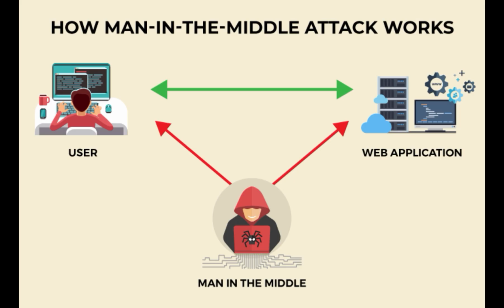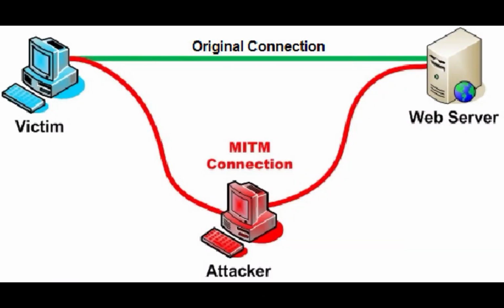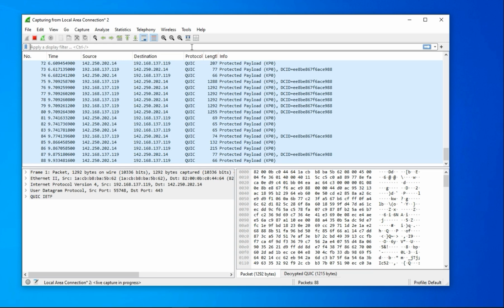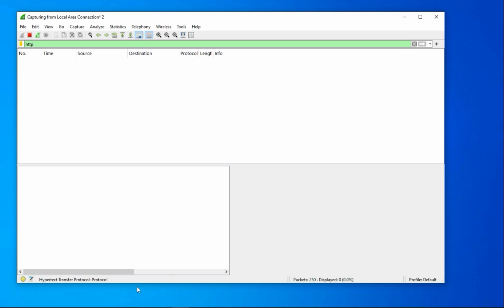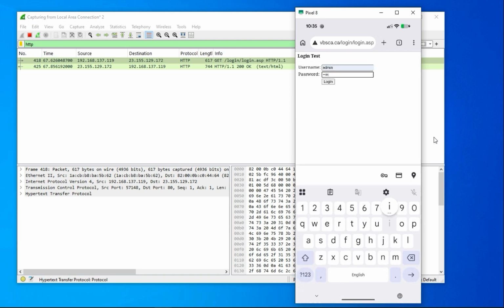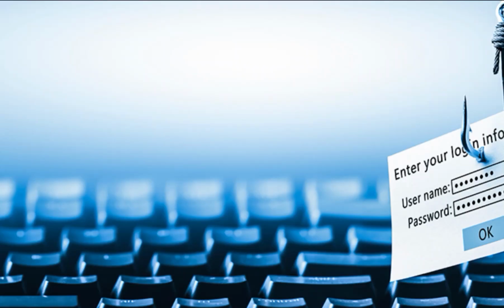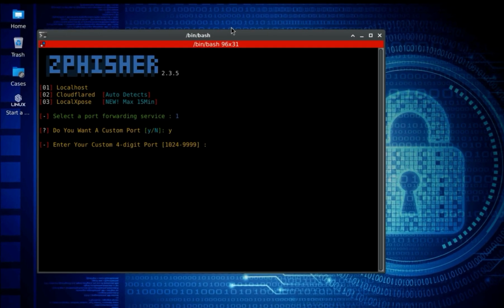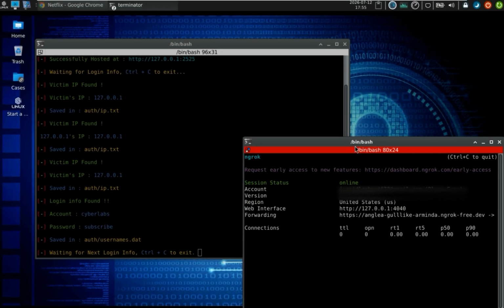Hackers Can Steal Your Passwords Using Wireshark & Phishing! | MITM Attack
Learn how a man in the middle attack works to intercept data. See exactly how login credentials are stolen from unsecured websites.

This demonstration examines the risks of network traffic interception on local networks. I walk through the technical process used to capture sensitive data, providing a clear look at why using unencrypted connections leaves your information vulnerable to monitoring.

Using the Zphisher tool, I show how easily traffic can be manipulated on an unsecured network. By observing this zphisher tutorial, you will gain a better understanding of the methods hackers employ to steal login credentials and why securing your home wifi security setup is critical. Understanding these vulnerabilities is the first step toward defending your personal information against common interception techniques.

This video is strictly for educational and informational purposes only. The demonstrations shown are conducted in a controlled lab environment. We do not promote or support any illegal activities. The viewer assumes full responsibility for how they use this information.

00:00 How Hackers Steal Passwords with Wireshark (Packet Sniffing)
03:01 Inside a Phishing Attack & How to Protect Yourself